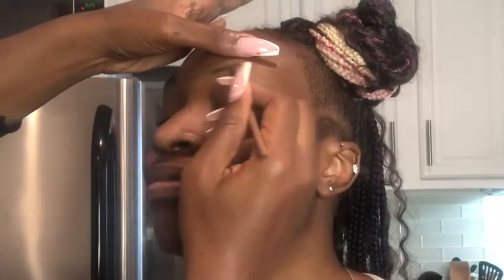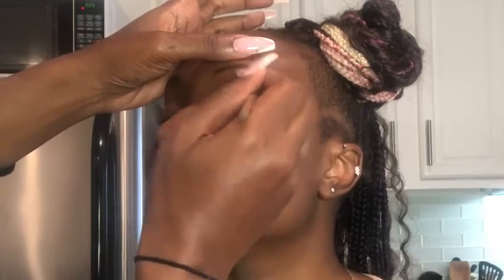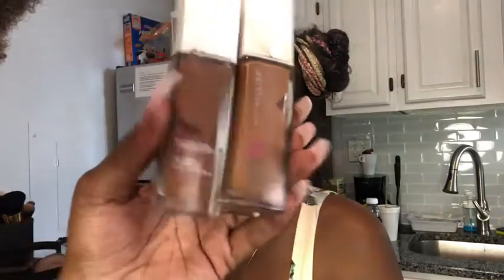MAKEUP TRANSFORMATION 💄 BEFORE & AFTER MAKEOVER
Hey Beautiful People! In this video I’ll showing you a mini makeup tutorial for the beach using some of my favorite drugstore brands. How to blend foundation, shape eyebrows and make that skin glow. If you have any questions leave them down below👇🏾👇🏾👇🏾👇🏾👇🏾👇🏾👇🏾